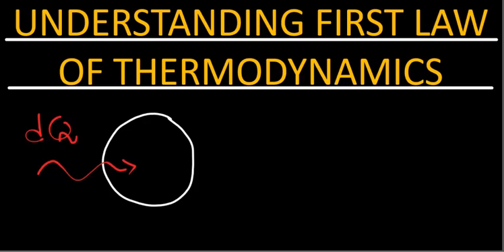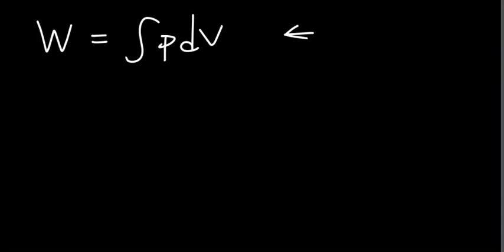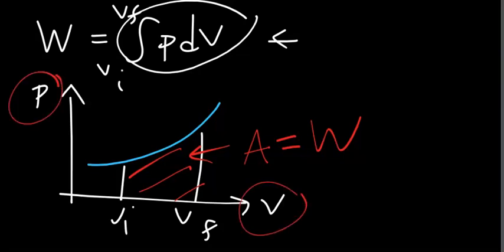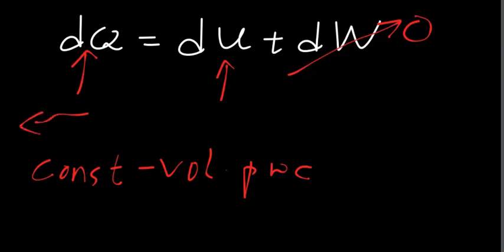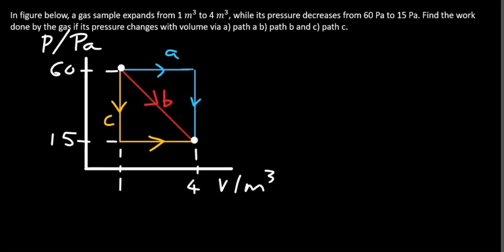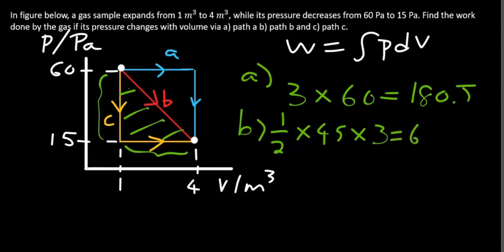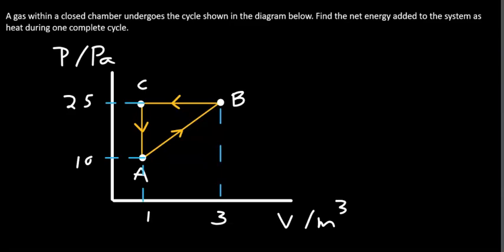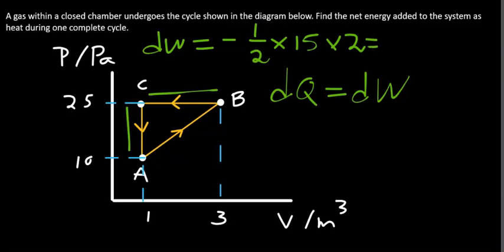Understanding the first law of thermodynamics - Physics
This video tutorial presents a closer look at the first law of thermodynamics. It discusses several special processes such as the cyclical, adiabatic and constant-volume processes from the aspect of the first law of thermodynamics. Solved problems are also included.

0:00 Introduction
3:21 Special processes
6:10 Solved problem 1
9:11 Solved problem 2